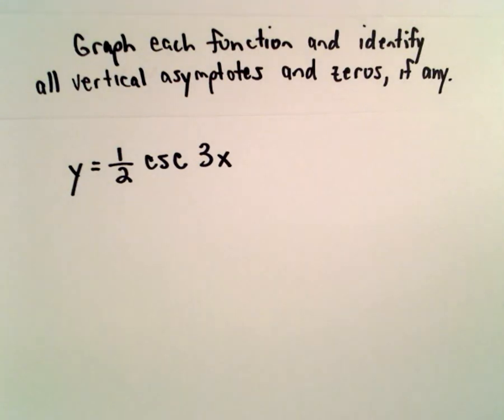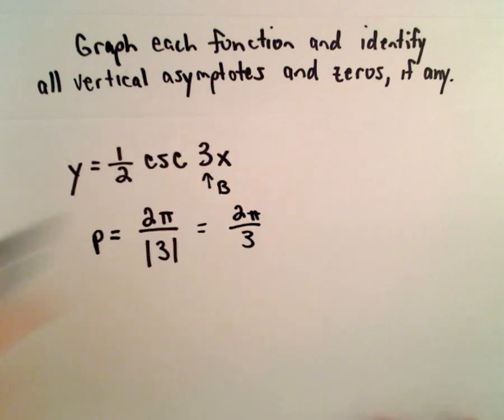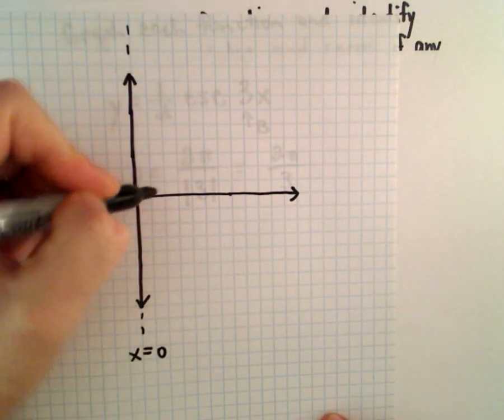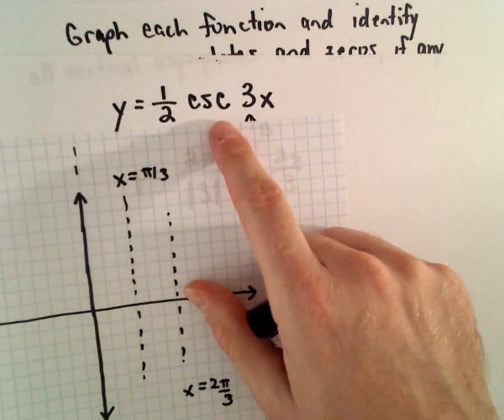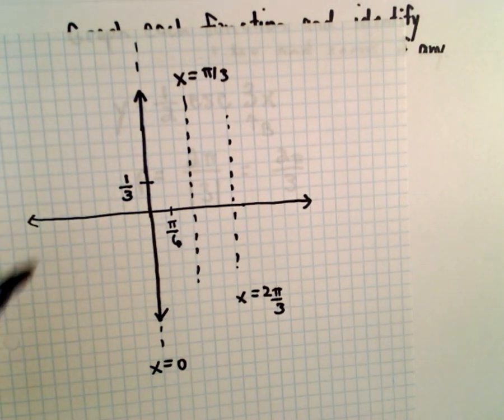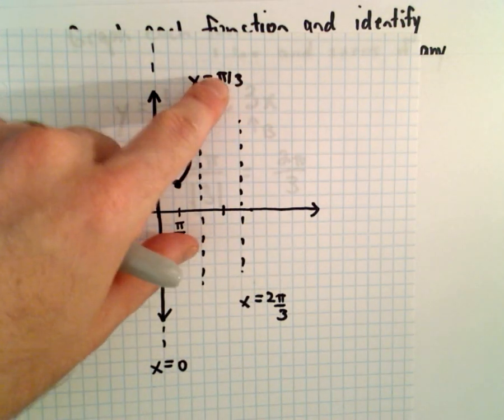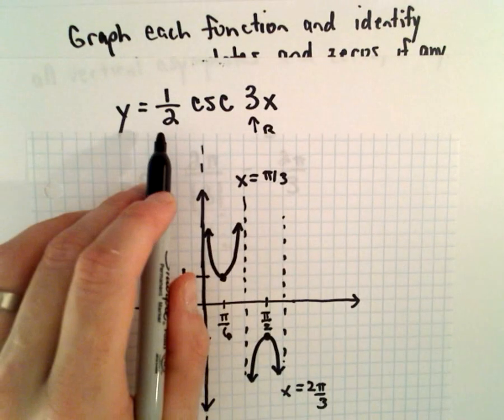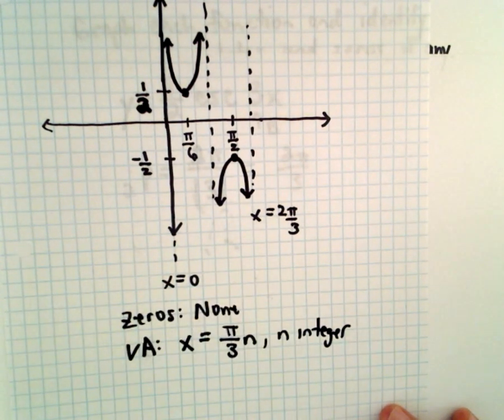Graphing a Cosecant Function , EX 1